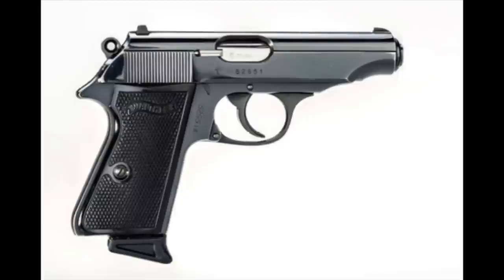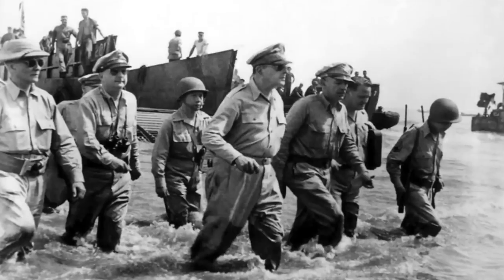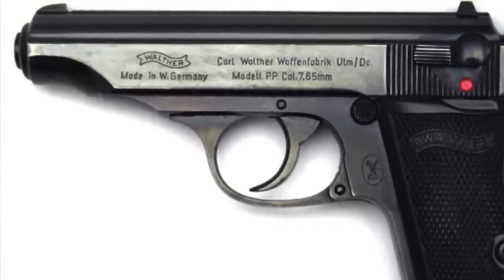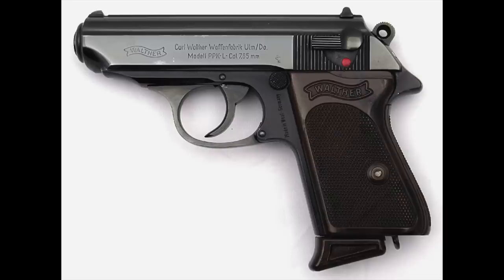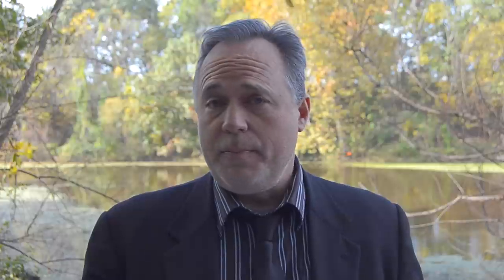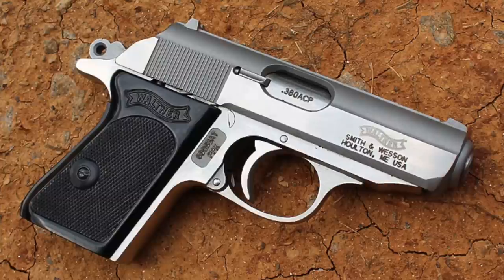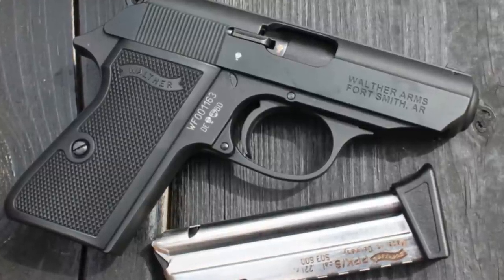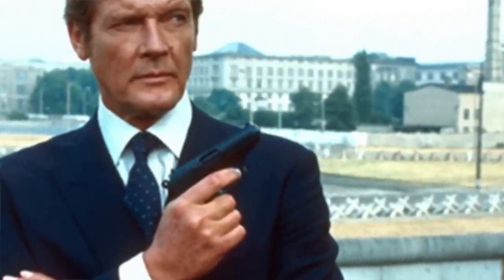Top 10 Things You Didn't Know About The Walther PPK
This video takes a look at one of the most popular CCW pocket pistols the PPK and 10 thing you probably didn't know about this historic concealed carry pistol the Walther PPK.